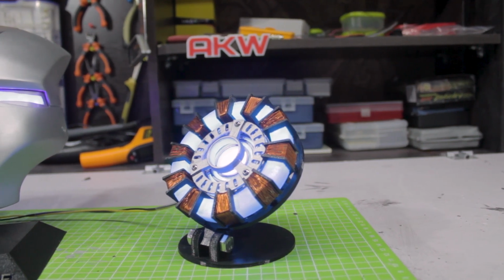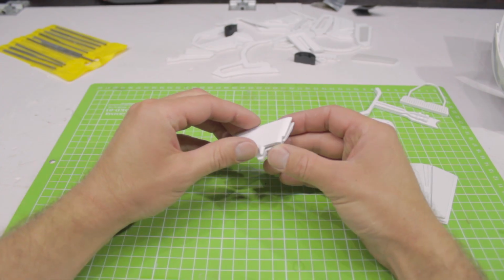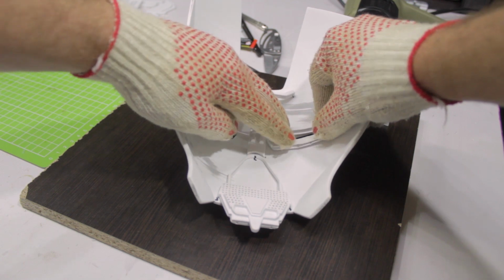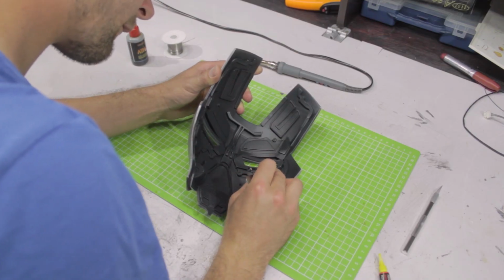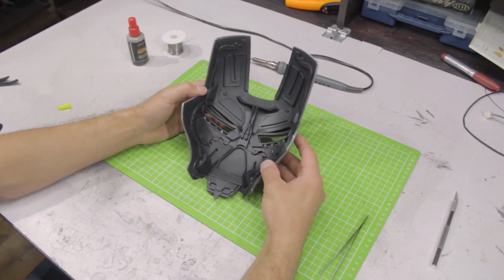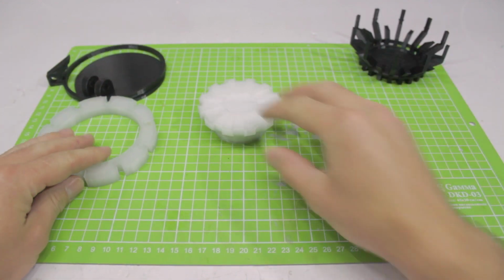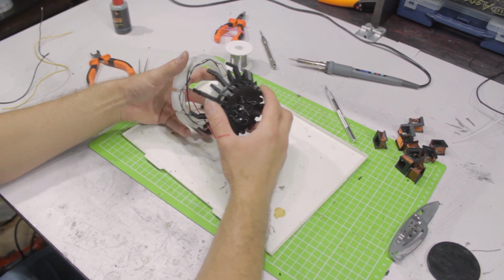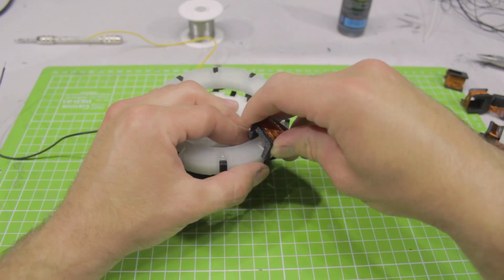Stark arc reactor & Iron Man mask made with 3D printer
Today we are going to use 3D printer for producing decorative models. In this video you will find out how to process, assemble and paint 3d printed Stark arc reactor and Iron Man mask.